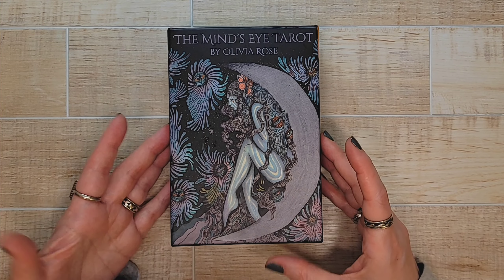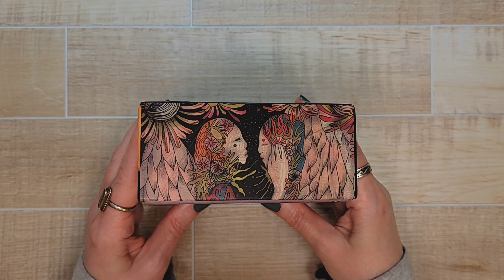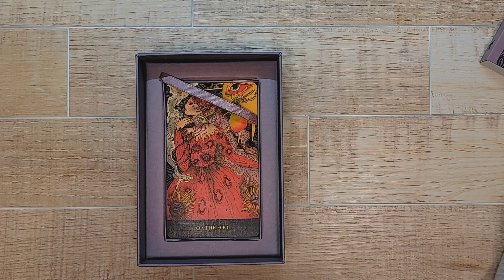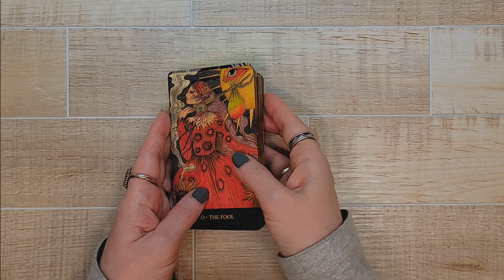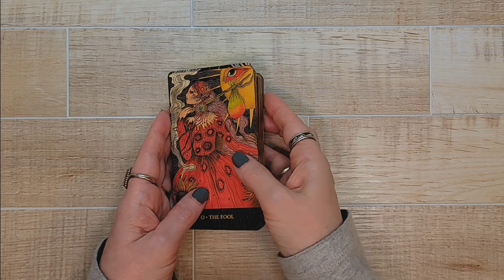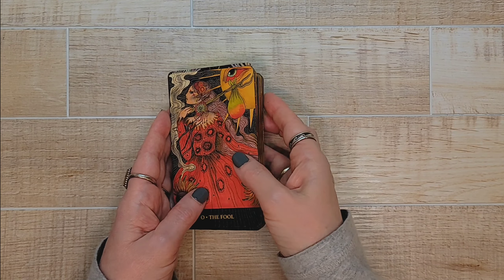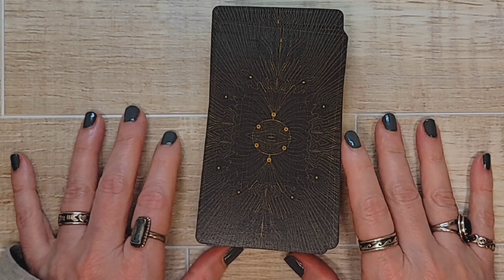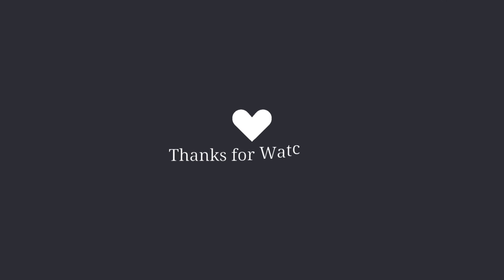The Mind's Eye Tarot Walk-through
Exploring the Mind's Eye Tarot by Olivia Rose.

Thanks so much for joining me!

Timestamps
00:00 Intro
00:40 The Box
01:07 The Book
02:24 The Deck
04:48 Deck Walk-through
14:08 Shuffling the deck